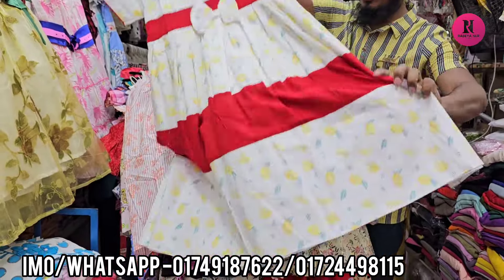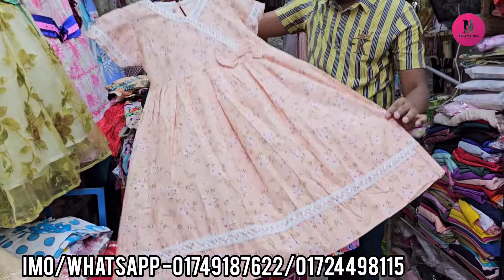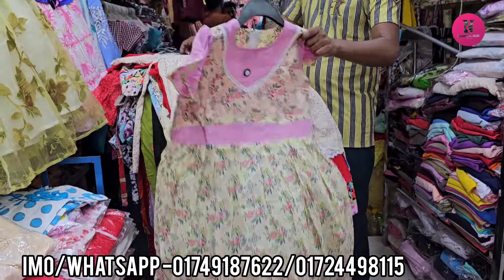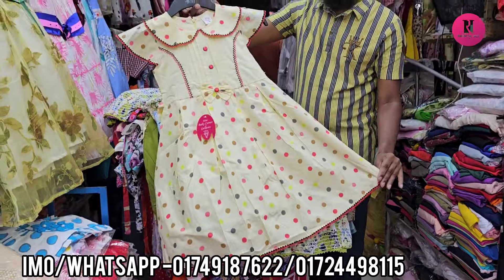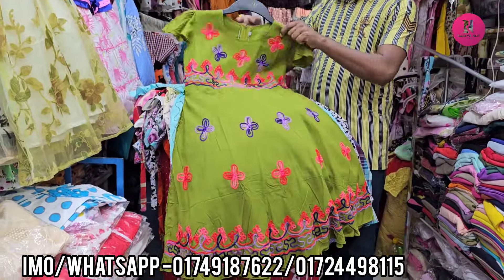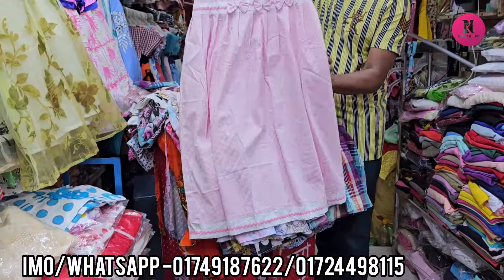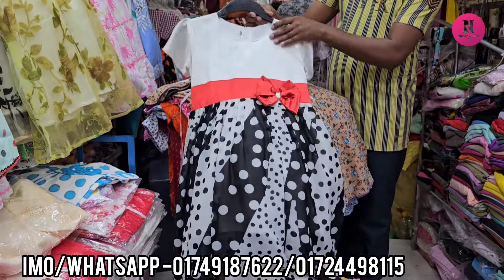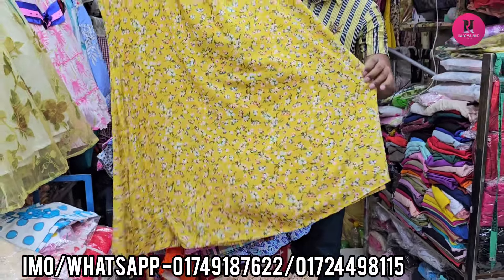ঈদের ধামাকা অফার/২-১৫ বছরের মেয়ে বাবুদের ৩০০,৪০০,৫০০ টাকায় ড্রেস কিনুন||2-15 year baby girl dress.